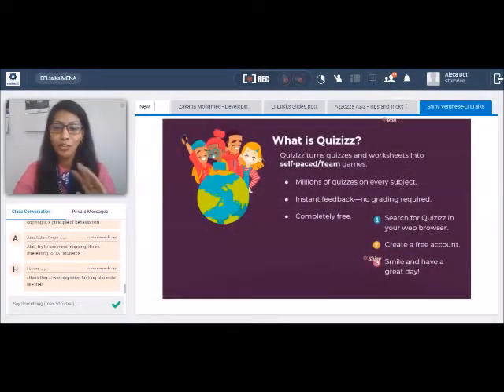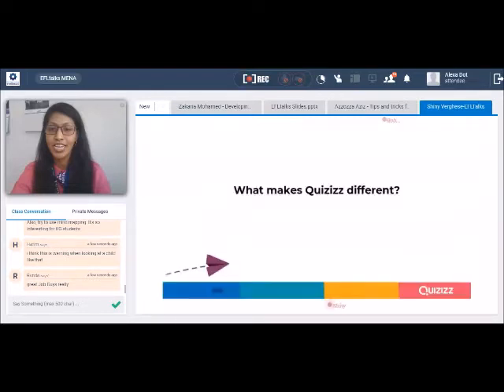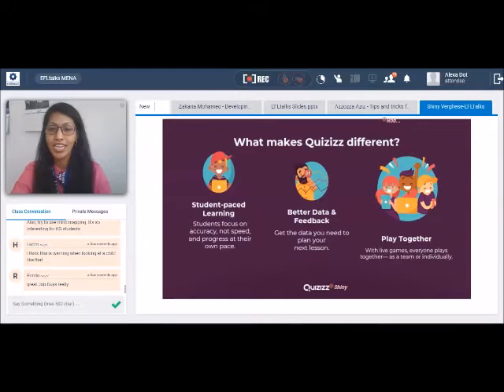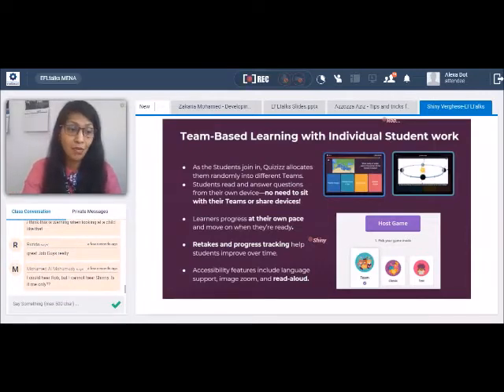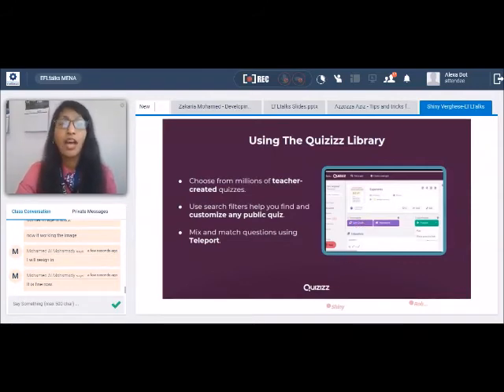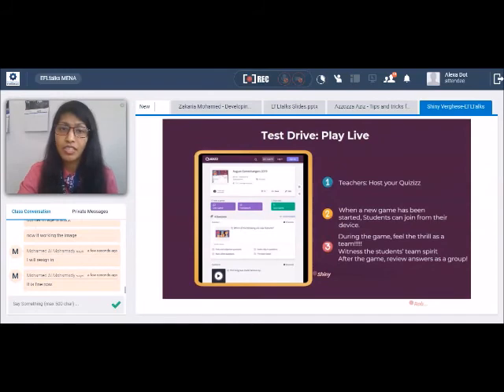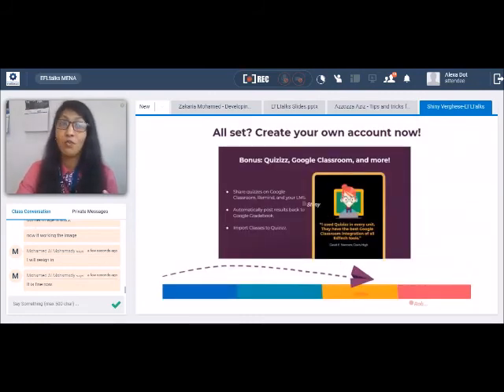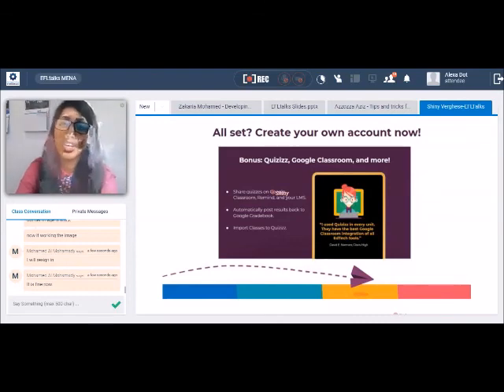Shiny Verghese Quizizz EFLtalks Elearning MENA